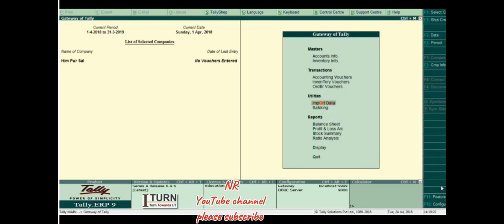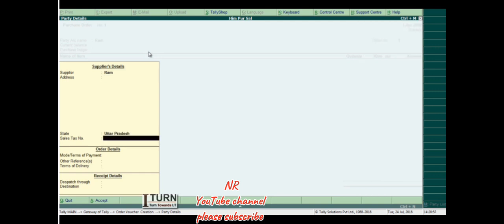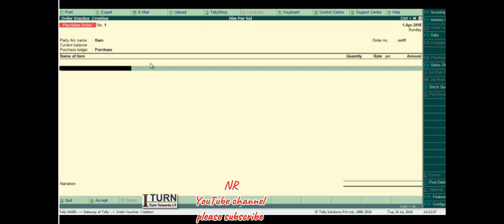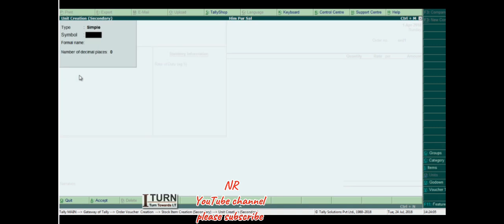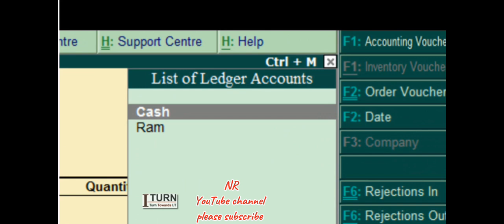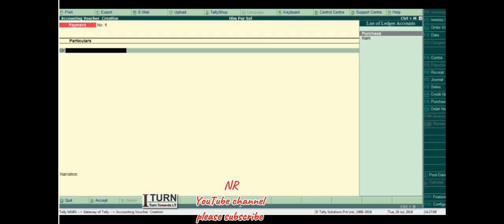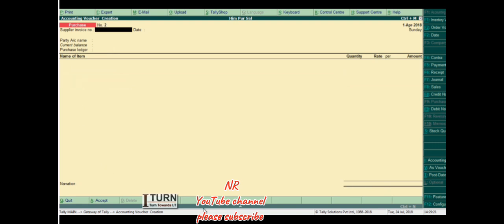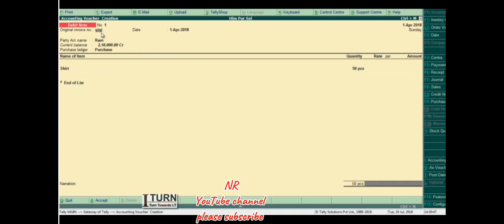Sales and Purchase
Tally-9 sales and purchase